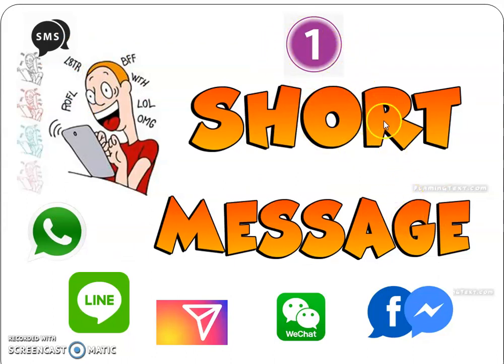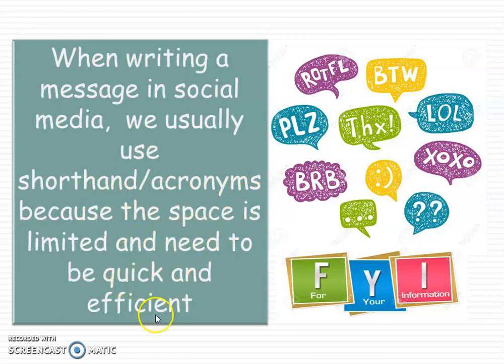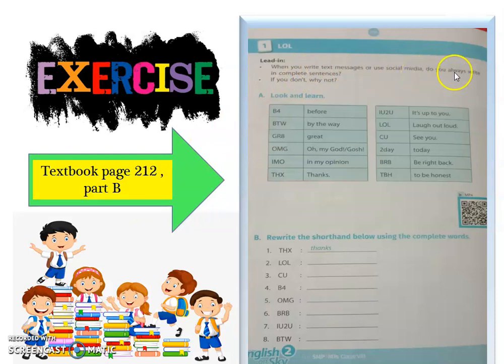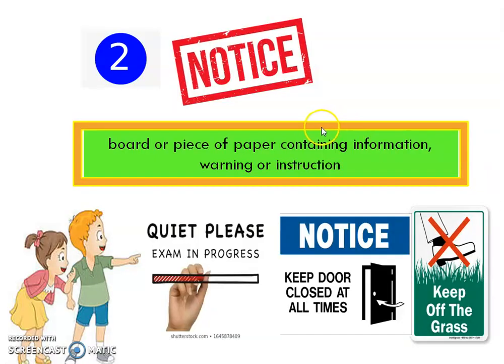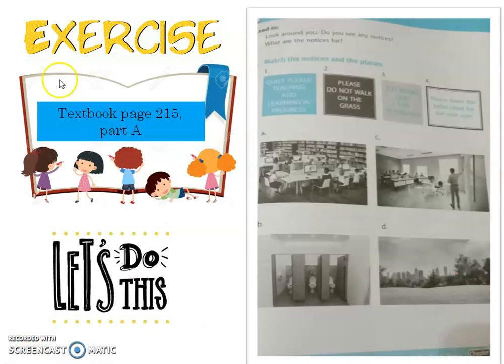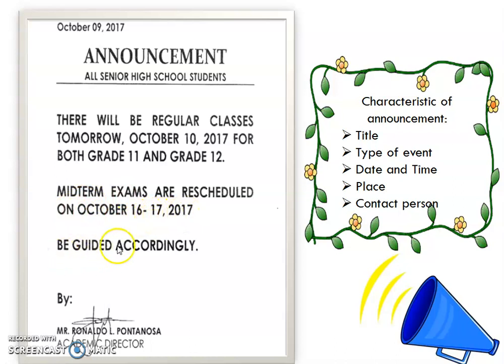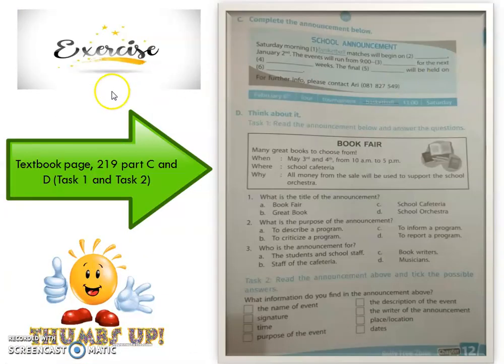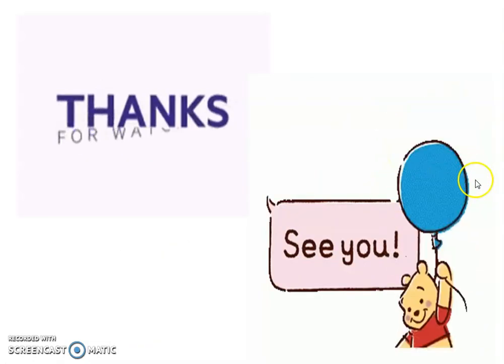short message, notice and announcement for grade VIII, 2nd semester.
Short message,  notice and announcement .
English Lesson for grade VIII, 2nd semester during the circuit breaker of Covid19 pandemic.

Study from Home